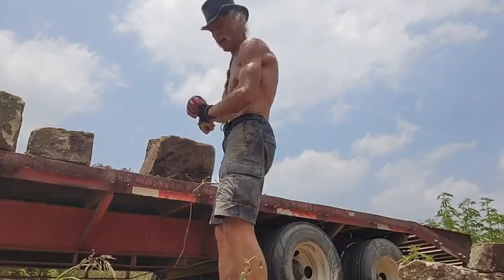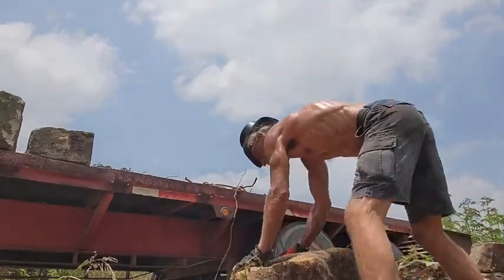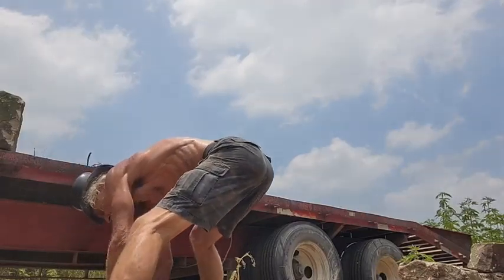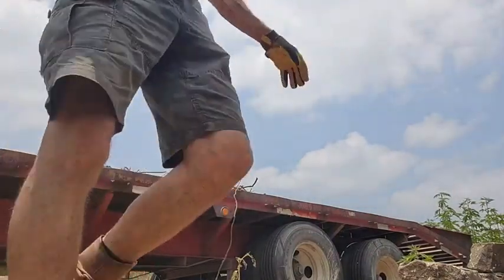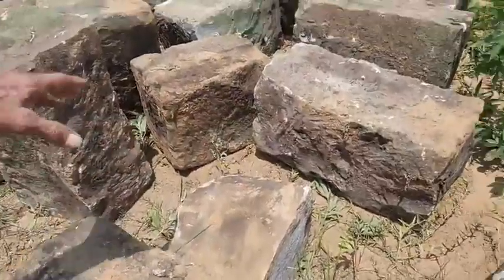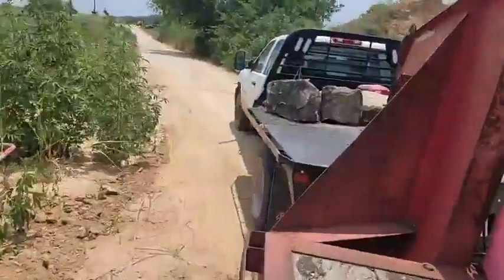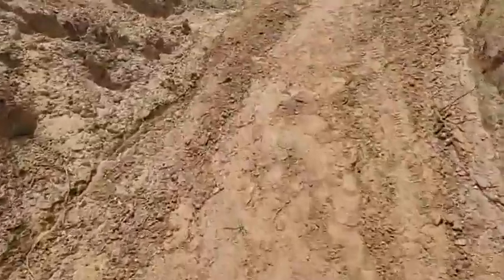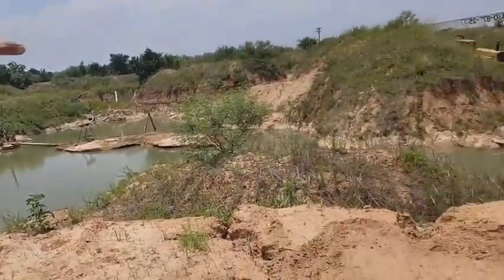5 keys to quality longevity few think of but easy to implement. Is it woo-woo? Try it to know.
Yes, there are many subtle forces working on your body every day, from the EMF, toxins in food, Chemtrails or just smog in the air, not to mention many threats in homes.
I will point to a few things that everyone can do to sleep better and thus heal at night and perform better during the day. There are several reasons people are not sleeping as well as they could, and some are simple physical aspects of where they place their head and how they lay at night, even the type of bed. What are you aware of that might be causing your sleep issues, if any, that affect your well-being? Breathing, noise, electrical fields, snoring by others, movements in the bed as your partner moves or gets up to pee several times a night, or your own having to do so are factors that impact the quality of your sleep. Still, the research is just now coming out as to how and why that is important to age youthfully.

Longevity is not our only goal as we age but also the quality of life. Few want to be a virtual vegetable frozen in bed on machines to keep them alive until 150 years old, looking like a living skeleton. If we can age gracefully, with muscle, energy, a bright mind, and a mouth that functions to speak, eat, and express how we feel with a smile, preferably with all our teeth and healthy gums. These are all things that we can impact starting from childhood that will alter the way we age many decades later. This is not a race you catch up and win at the very end as easily as most of us humans would like to think. You can correct things you may have done wrong. Arthritis, diabetes, and scoliosis can all be corrected late in life with workouts, supplements, and willpower, but it is harder. Believe you can and put out the extra effort it takes to recover first, then get back your youthful energy and mind.

Wii Gong by Darby: workout Primer for Youthing back to being a Miracle Baby again. Wibblry & Wub 4 U. A very lighthearted version of my workout. Do not attempt to do this without someone nearby if you fall and do not catch yourself. Please be careful and work your way up to some of these moves.
First: you must get the blood moving and, if possible, start some exercise routine to regain balance or, if a child, establish it while young, and it will be much easier to maintain than to start when over 50. Next is to utilize resistance training to build muscle-dense and powerful twitch muscles and strong muscles to bounce when you fall instead of cracking bones and breaking as many elders do by 70 years old. Cardio is good but not as good as weights, resistance bands, and activity that promotes pushing your muscle until nearly exhausted to get the blood flowing to the joints, the tendons that do not get much otherwise.

Second: Focus is on eating quality food. There is no excuse for not taking care of the vessel, the body we exist through, but few know this by being taught at home or in schools, though it should be critical that it is being taught as children need it most, especially when led by alternatives, candy, sweet cereals. In this way, corporations with no love for your child choose your food through TV commercials instead of dietary education about what is healthy versus what is poison. Few know the words on the labels that indicate toxic substances that cause a myriad of reactions in people who have allergies and do not know it. Artificial sugars, Monosodium glutamate (MSG), preservatives, pesticides, and other things filter through the system into our bodies, like glyphosate, which is still being used despite proof of its damage to nearly all living creatures in the food chain. Educate yourself about what is bad for your health, and then take the time to read labels and reject stuff that tastes good but is killing you slowly.

Third: Stretch and get as limber as you can, learning to balance in new positions, to balance with your eyes closed, and stand on one foot while waiting at the bank or in line to build strength and balance while others watch to make you nervous. hehe. These are ways to build your body, confidence, and ability to stay quick to respond physically so as not to get hurt or break bones that are stronger from getting good flows of energy and blood. Also, the fascia is a critical organ under that skin that gives off massive power to the body and carries the current, the electricity of the body, like a wired network. Even the cellulose that no one should have built up in that incredibly thin layer of fascia when left for decades, causes pain and problems that are correctable by eliminating the toxins stored in those cells that are trying to dilute the poisons so they do not kill you. Eliminate the toxins using old remedies like adding Living Clay (Bentonite) to your diet, just a tablespoon a week in oatmeal or other food you will never notice it in. Then you will not get migraines or other problems from dieting without eliminating the poisons causing the bloating in the first place.